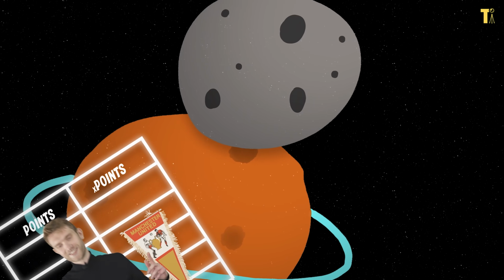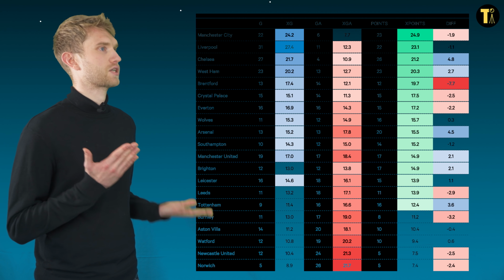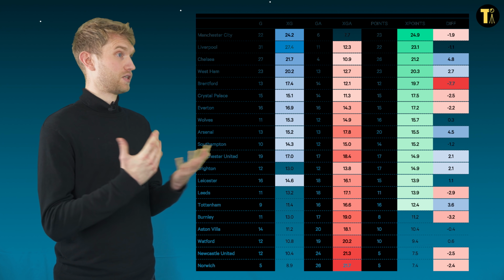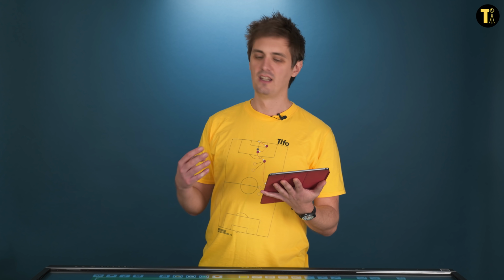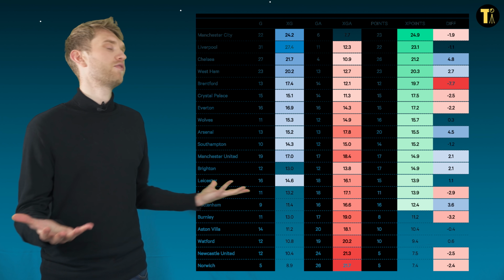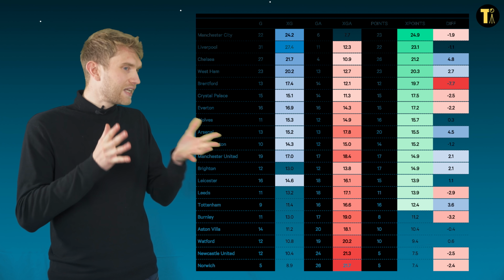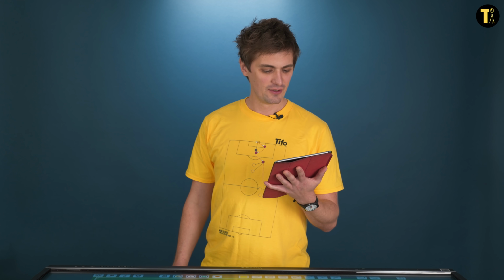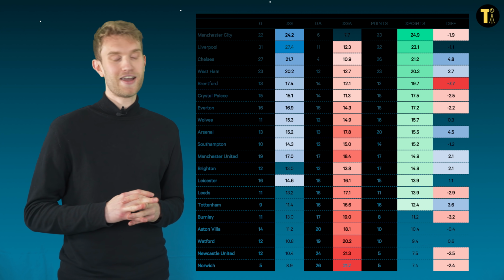The Premier League xG Table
Mark Carey from The Athletic is stuck inside an Expected Points table. He joins JJ Bull to discuss how the Premier League table would look if it was based on Expected Goals.

They look at who is performing to their xG, who has the biggest difference in xG and real goals, and who should count themselves lucky that they aren’t lower in the table.